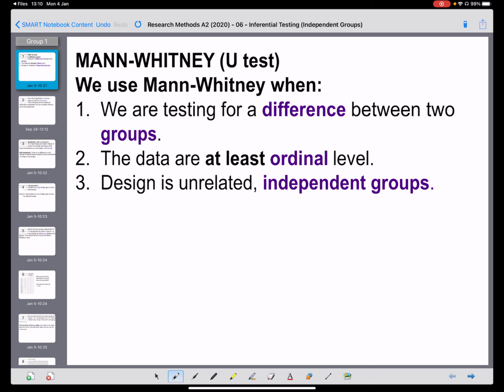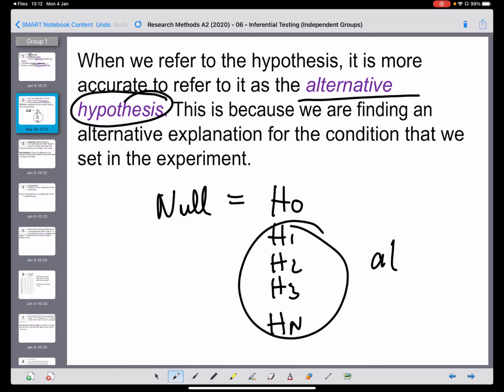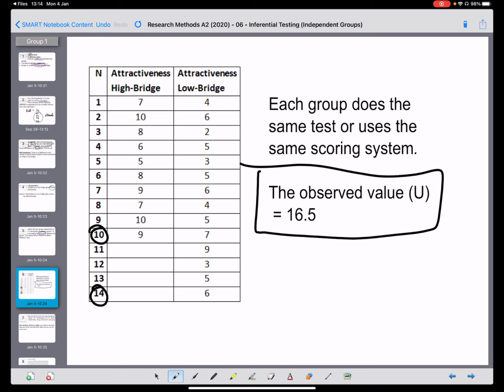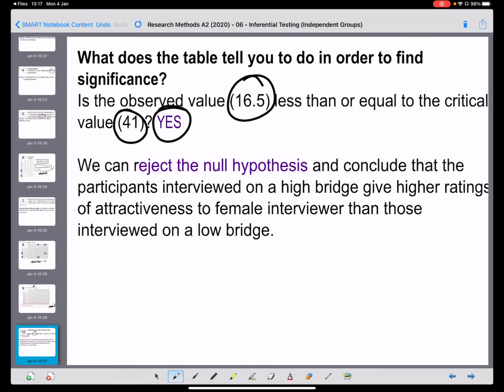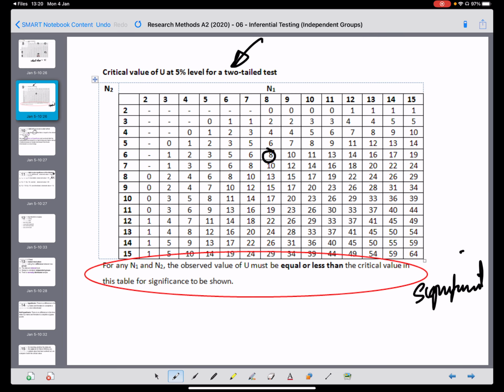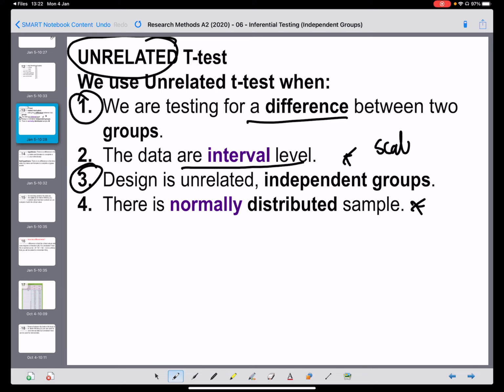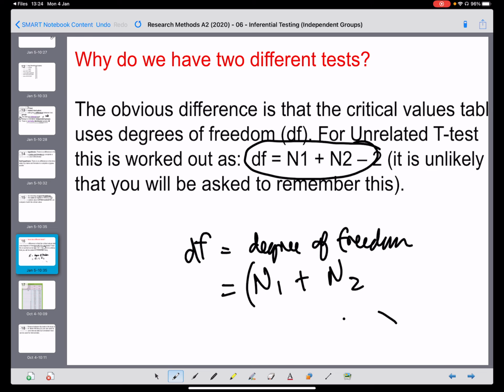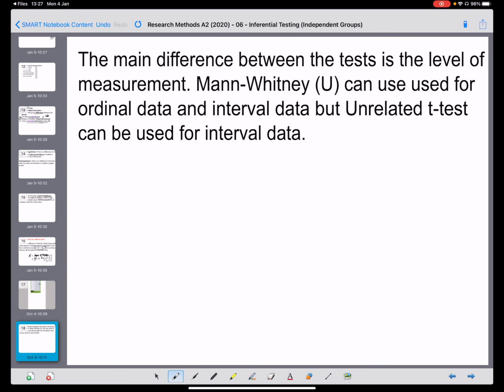AQA Psychology A-level: Y2 Mann Whitney (Independent Groups)